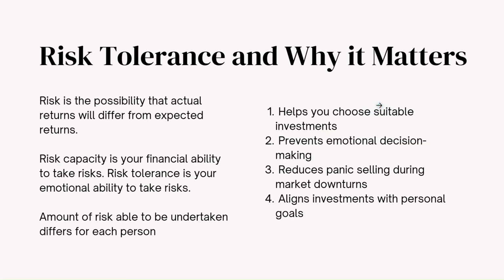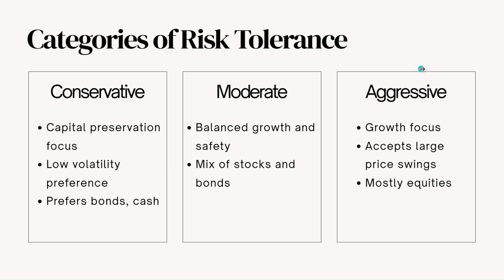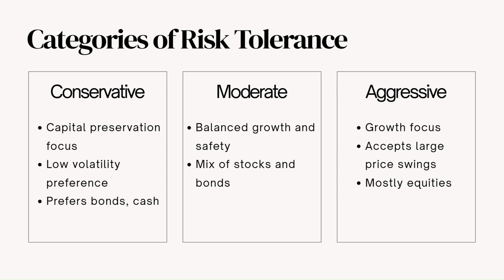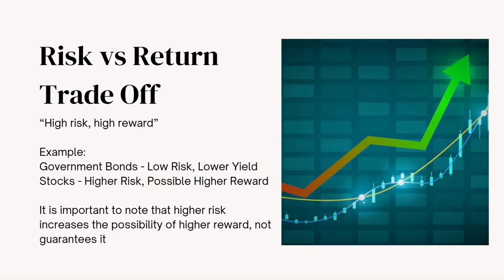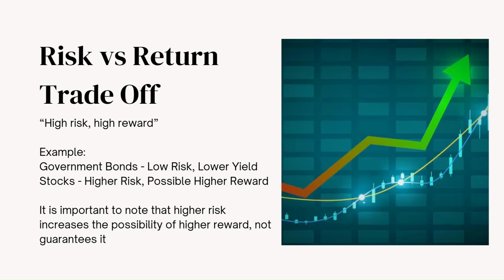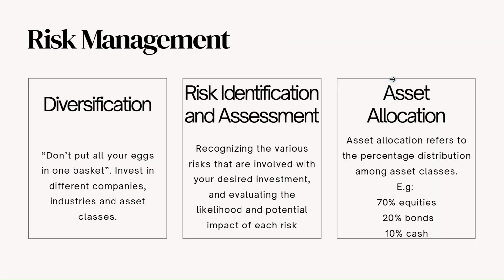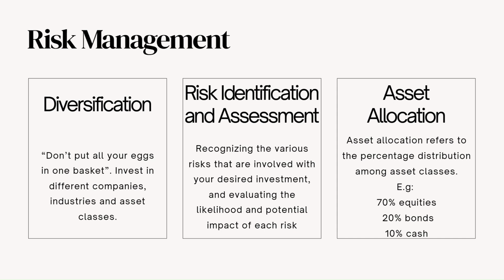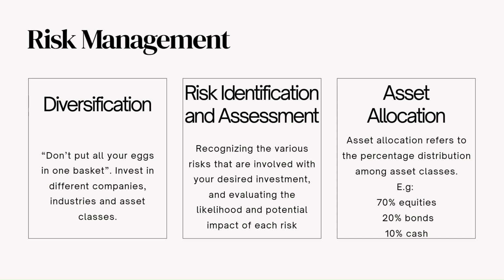NYIC ONLINE COURSES : EP12 - Risk Tolerance